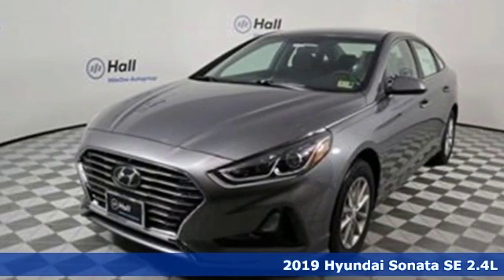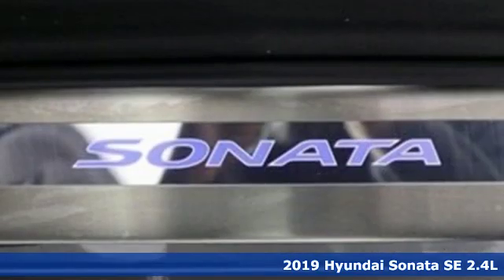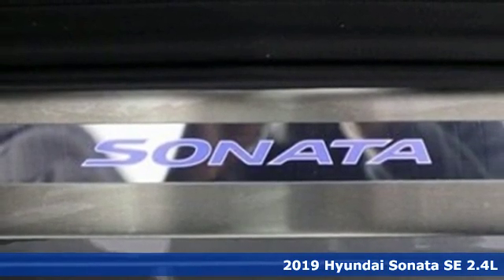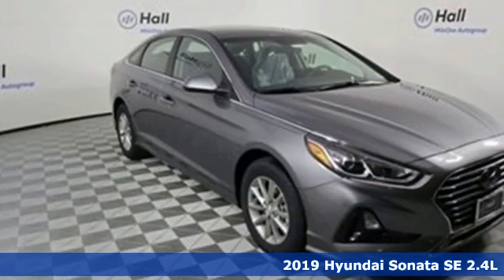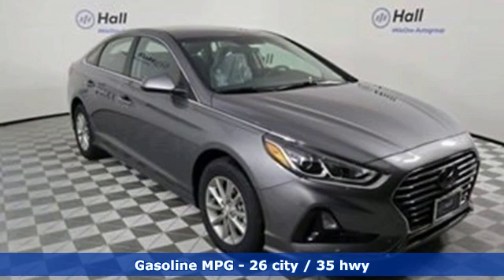New 2019 Hyundai Sonata Chesapeake VA Norfolk, VA #19190196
Year: 2019
Make: Hyundai
Model: Sonata
Trim: SE
Engine: 2.4L 4-Cylinder
Transmission: 6-Speed Automatic with Shiftronic
Color: Gray
Interior: Gray
Stock #: 19190196
VIN: 5NPE24AF5KH761719

Address:
3416 Western Branch Blvd